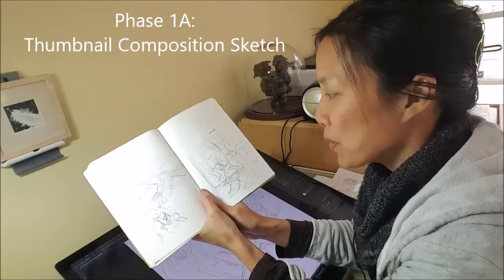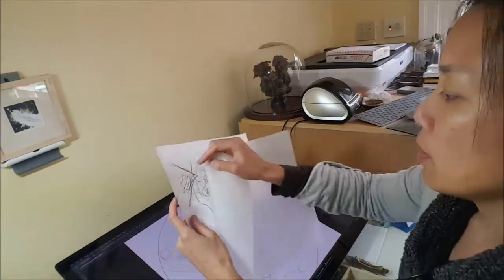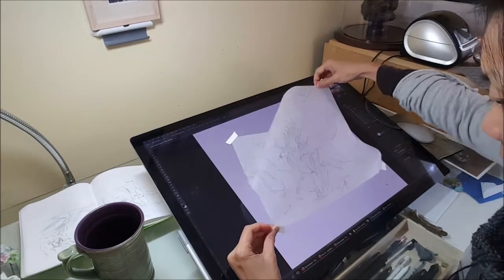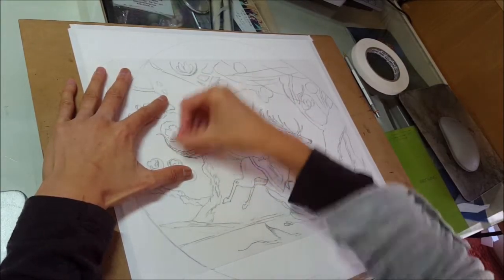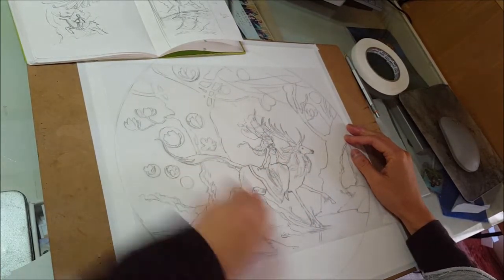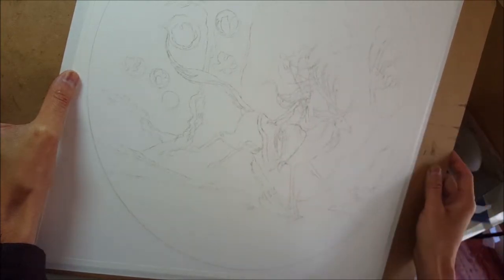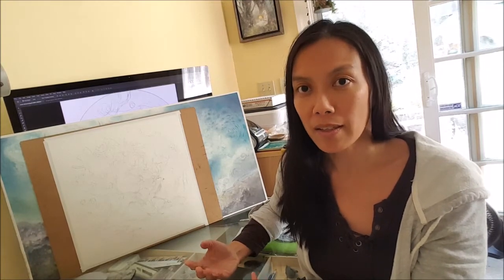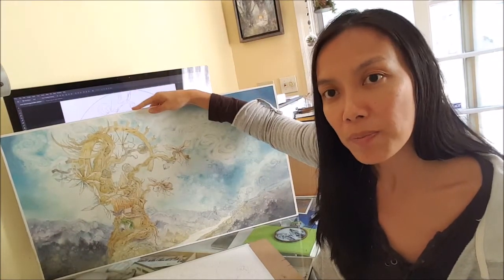How to Transfer a Sketch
How to take a tiny little thumbnail scribble, and transfer that to a much larger painting surface.
To support the creation of more videos like this, take a peek

Videos, behind the scenes, helping to decide what you'd like to see more of in the future.

Stephanie Law is author of the "Dreamscapes" series of fantasy watercolor instructional books published by Impact Books, and creator of the "Shadowscapes Tarot" .